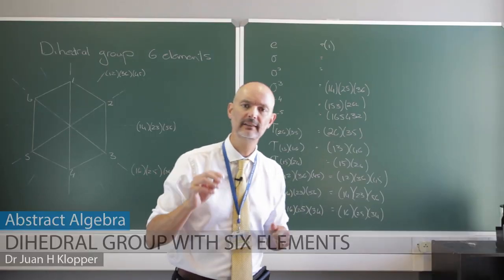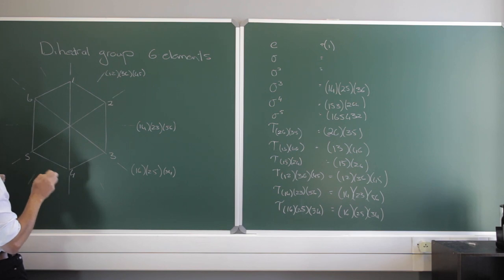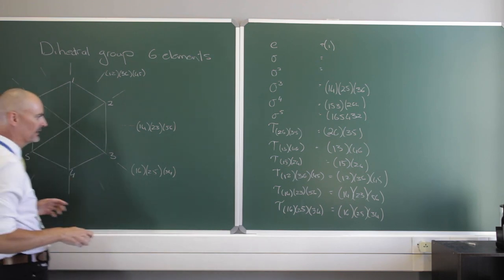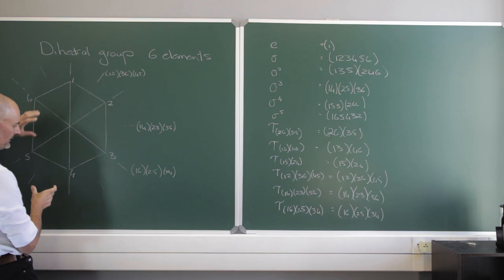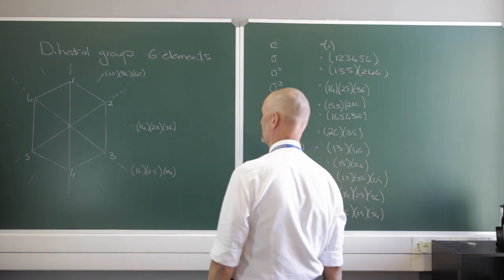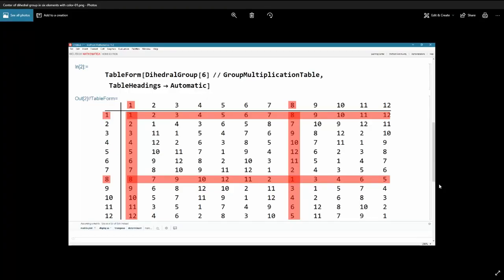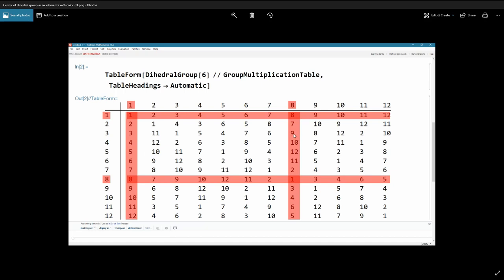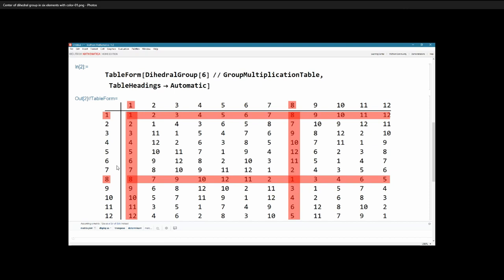Dihedral group example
In this veideo we continue our look in to the dihedral groups, specifically, the dihedral group with six elements.

We note that two of the permutation in the group are special in that they commute with all the other elements in the group.

In the next video I'll show you that these two elements create the center of a group.